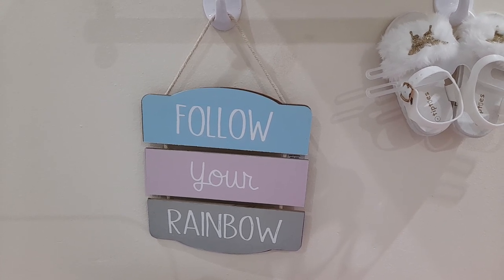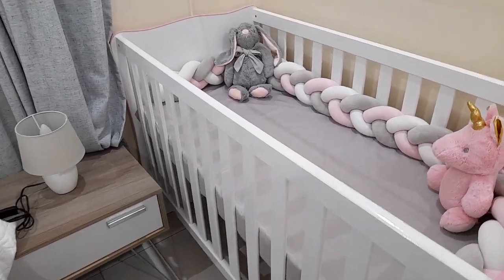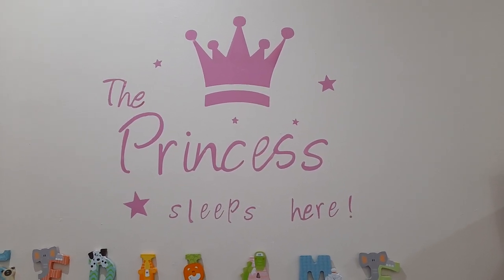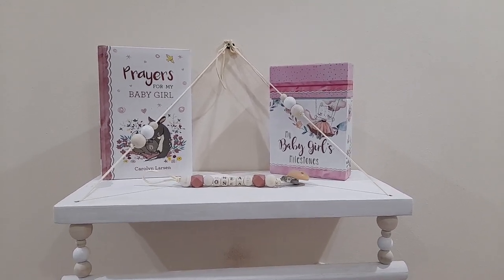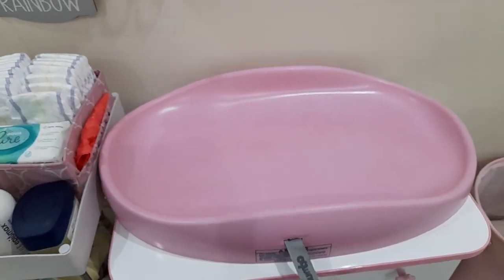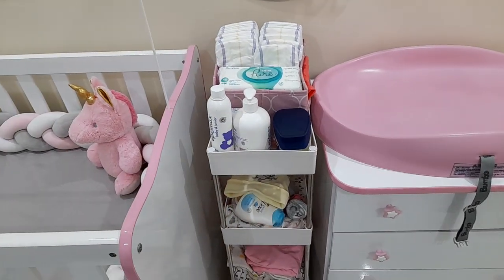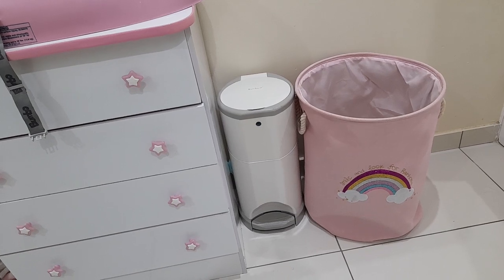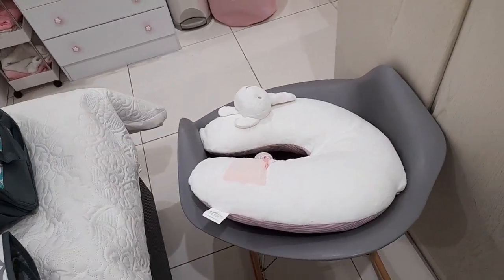Baby furniture on a budget| Sharing a bedroom with baby | Mini Nursery Tour|South African YouTuber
I would've loved to have Rainbow's nursery in a separate room but then we wouldnt have an extra bedroom for other family and friends who visit or nanny. So I created a little corner for her in my bedroom and this actually worked out better for us.

Kindly see below links for the items mentioned in the video. If I forgot any please ask in the comments section💞

1.Changing mat R599

Check this out on takealot: Bumbo Changing Pad Cradle Pink

2. Rolling Storage Trolley R299

Check this out on takealot: Slim Rolling Cart Gap Storage Trolley

3. Compactum/ Chest of drawer R1599

Check this out on takealot: Linx Chest of Drawers Doce Sonho - Pink & White (64cm X 45cm X 79.5cm)

4. Cot R2099

Check this out on takealot: Linx Baby Crib Doce Sonho - White & Pink

5. Pink hanging shelf R79

1pc Woven Wall Hanging Board

6. White hanging book shelf and block letters

7. The colorful letters for her name on the wall R45 each

Check this out on takealot: Sevi Wooden Letter E Elephant 10cm - Orange